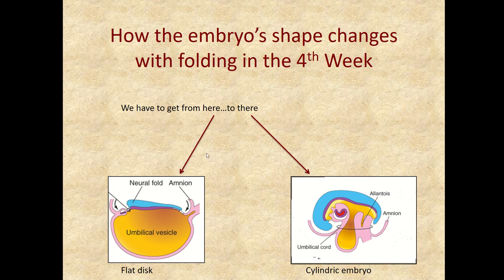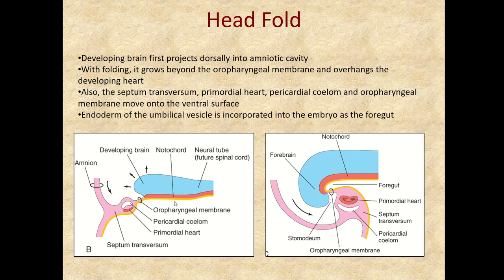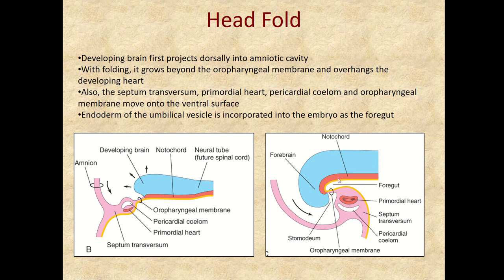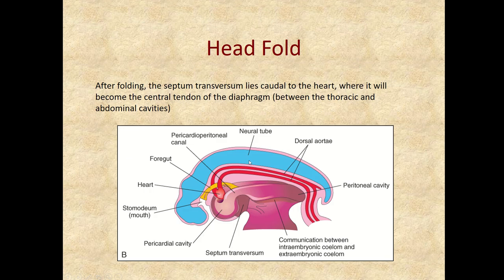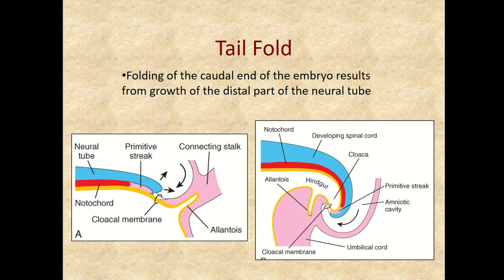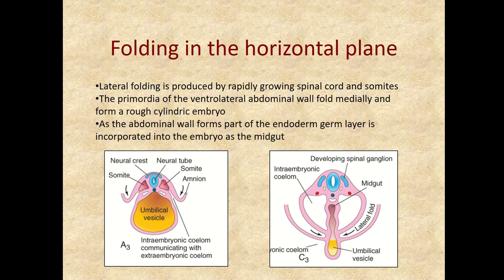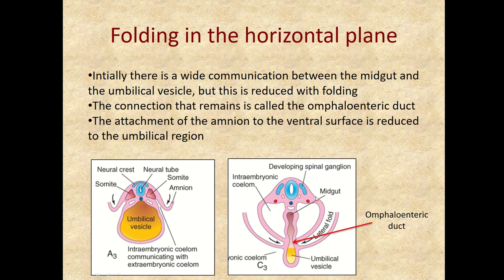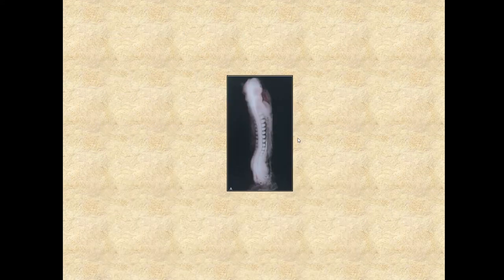weeks 3 7 embryonic folding video